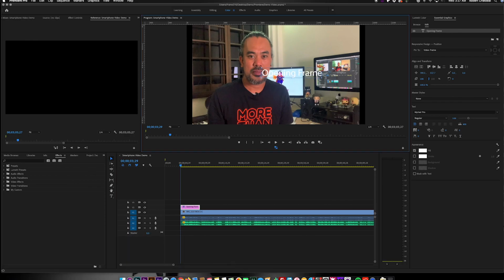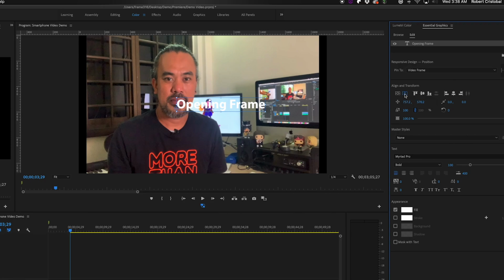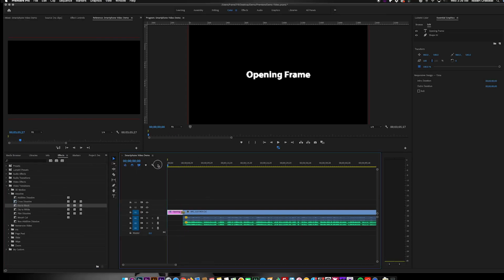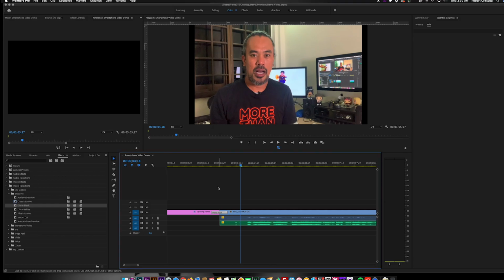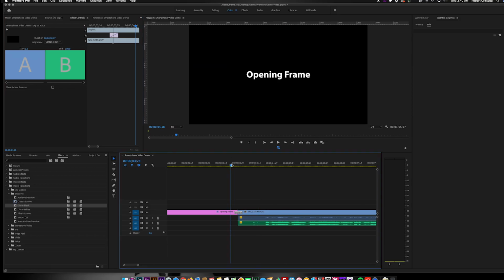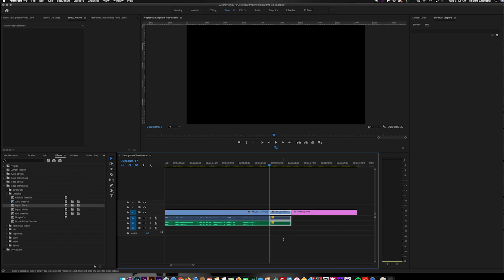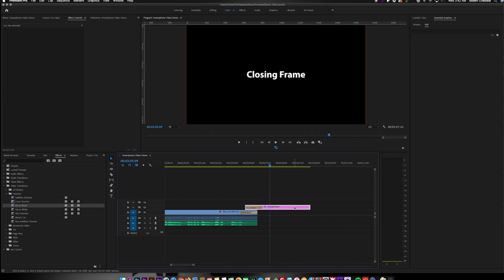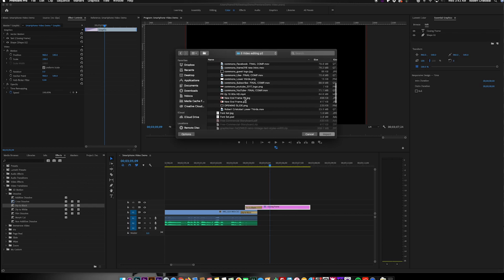How to Edit Videos Fast [For Beginners]: Part 5 of 8:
How to Edit Videos Fast [For Beginners]
Part 5 of Video Production for Solopreneurs

Content creation involves very specific knowledge on how to edit videos fast.

In our 5th episode in this series, aimed to help entrepreneurs who want to venture into editing their social media video - I will be discussing the three most important aspects of editing videos; Creating transitions, Intro and outro, and proper music embedding.

There are many ways to streamline your editing process, but one technique that only requires a few extra minutes on the preparation will help you edit faster than you would usually do!!

About this video: This is part of an 8 part series that aims to help you streamline your learning on how to edit videos fast, whether it's how to edit videos for youtube, how to edit videos on a laptop. This series will help you.

=== This channel is all about growing your business with video - and how do you do that? By understanding and learning how to create your own video content and mastering the techniques to deliver it effectively like in social media.===